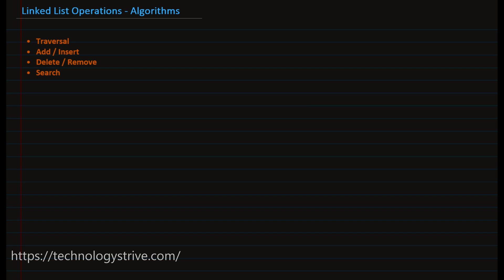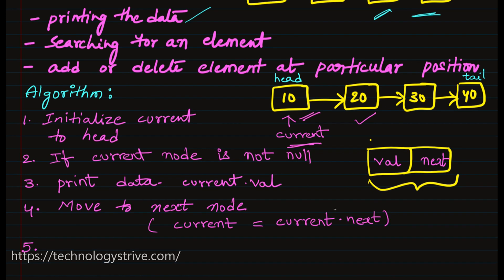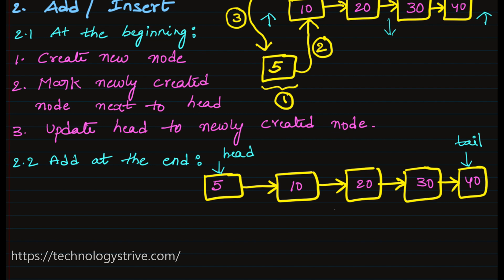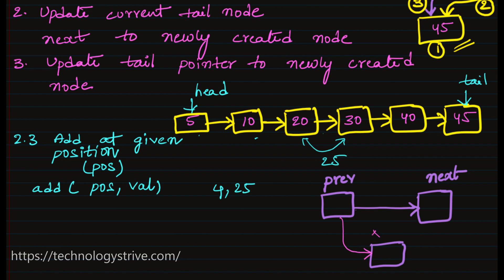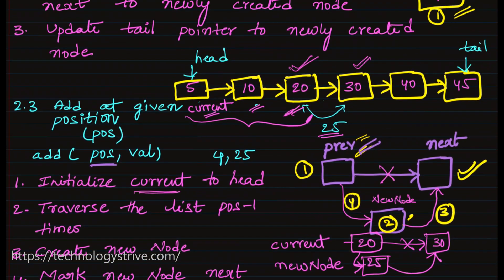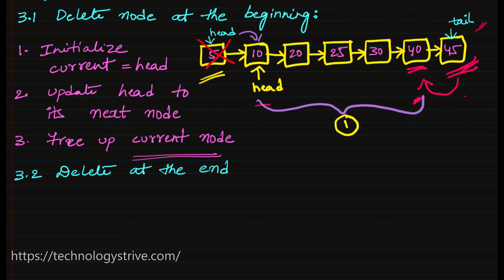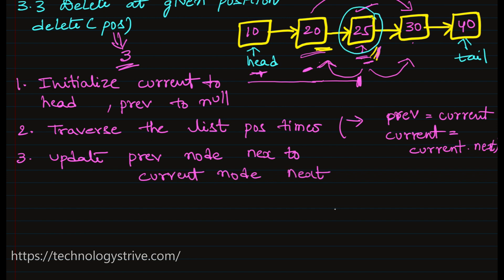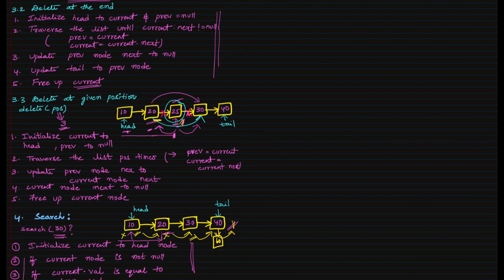#5.2 Linked List Operations Explanation with Algorithms||Insert, Remove, Search, Traversal Algorithm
Linked List Operations detailed explanation with algorithms

0:00 Intro about video
0:10 Traversal
3:28 Add/Insert
11:15 Delete/Remove
17:10 Search

To understand Linked List more clear explained the limitations of arrays and how linked list list is performed in those cases.